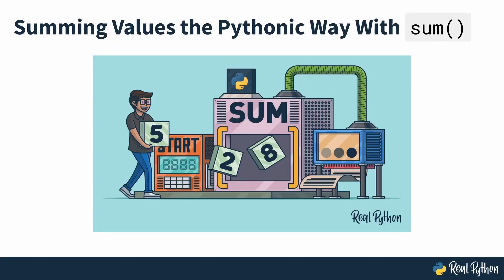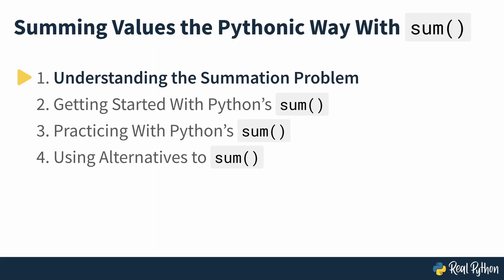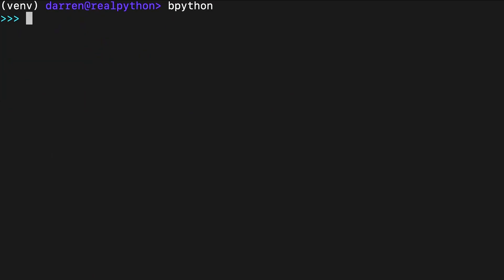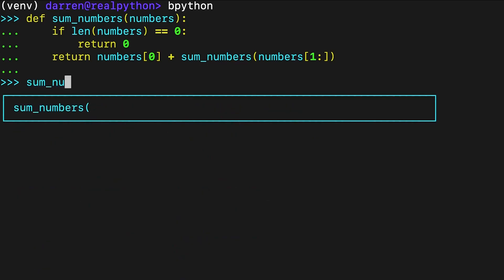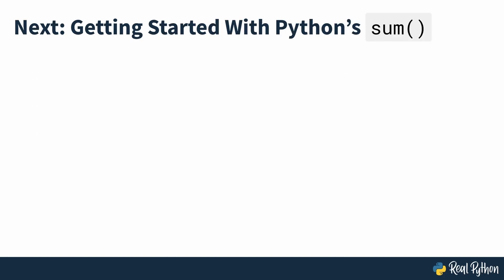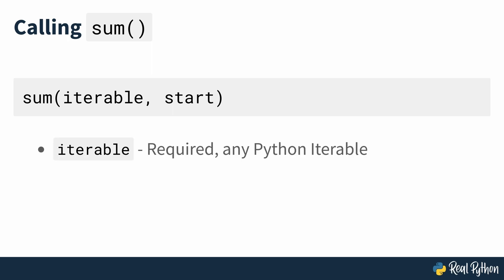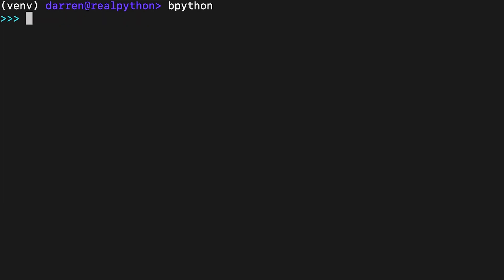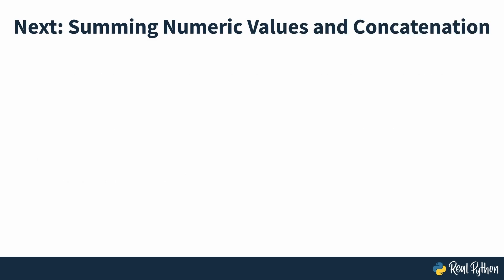Using Python's Built-in sum() Function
Adding several numbers together is a common intermediate step in many computations, so sum() is a pretty handy tool for a Python programmer. Python’s built-in function sum() is an efficient and Pythonic way to sum a list of numeric values.

The rest of the course covers how to:
- Concatenate lists and tuples with sum()
- Use sum() to approach common summation problems
- Use appropriate values for the arguments in sum()
- Decide between sum() and alternative tools to sum and concatenate objects